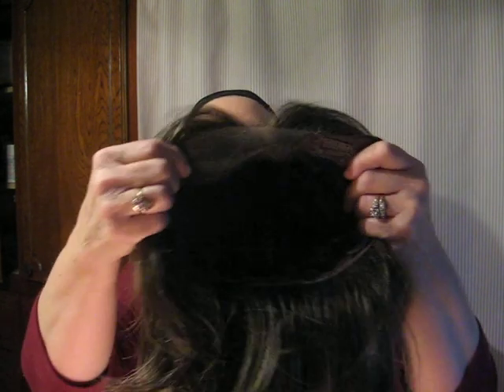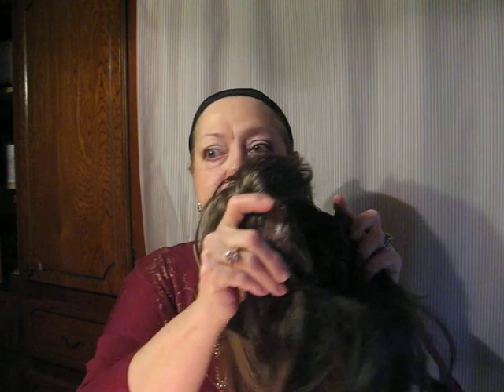Paula Young Wig, Chelsea, Hamptons Brown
My Son In Law is back on American soil! YES!!
it has been a while but promise some more reviews.